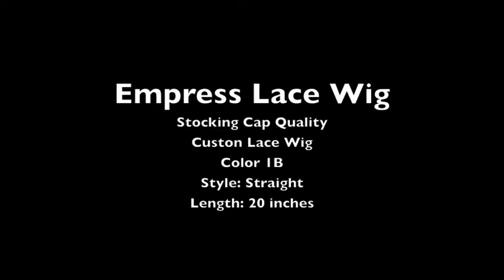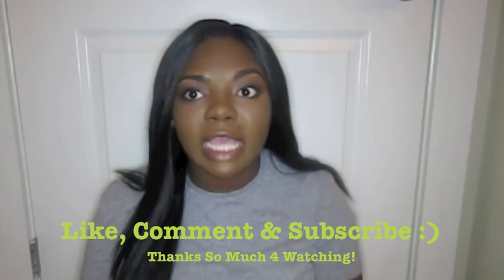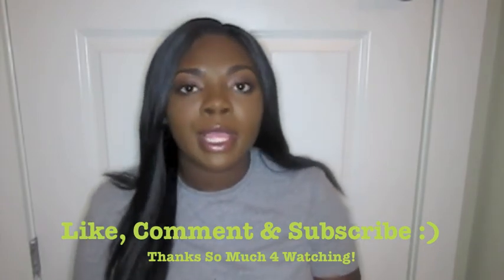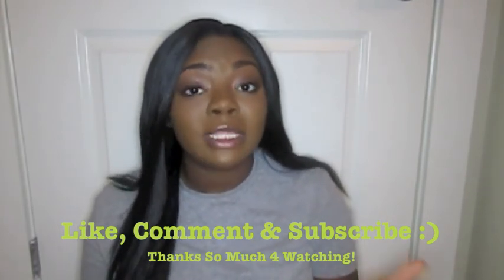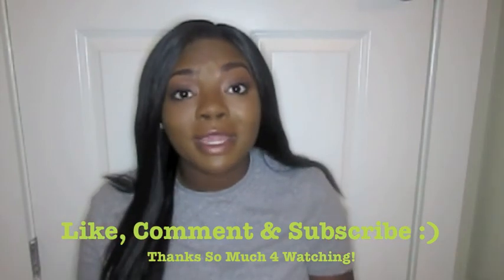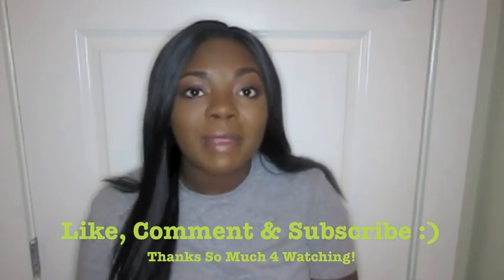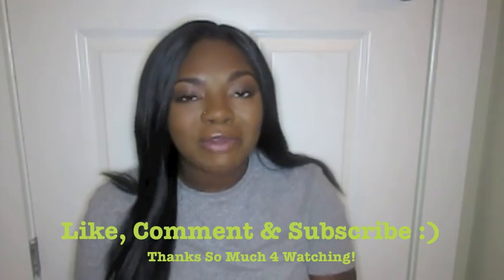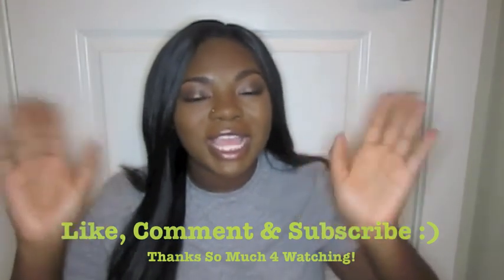My 1st Lace Wig | Sensationnel Empress Custom Lace Front Wig ♡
Hey my loves so todays video is super exciting because it is about my first ever lace front wig! I hope you find this helpful and please bare with me as I try different filming set ups and get used to the focus on my camera it's a work in progess! Everything you want to know is down below however if I forget anything dont hesitate to ask!

Price: $24.99

Wig Details~~~
Empress Lace Wig
Stocking Cap Quality
Custon Lace Wig
Color 1B
Style: Straight (Futura)
Length: 20 inches

Top: Marshalls
Nails: Salley Hansen Plum's The Word

Always accepting video requests & questions so don’t be shy :)

See you guys in my next video!! xoxo Deonna